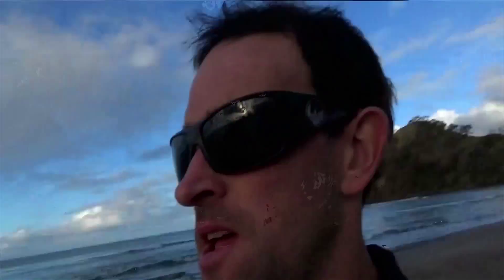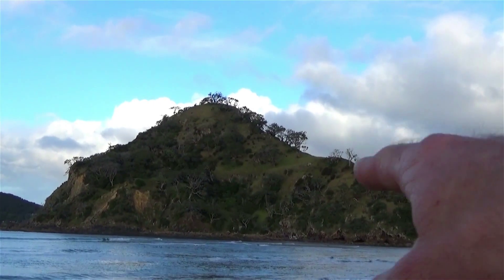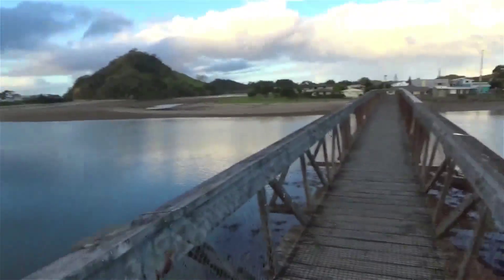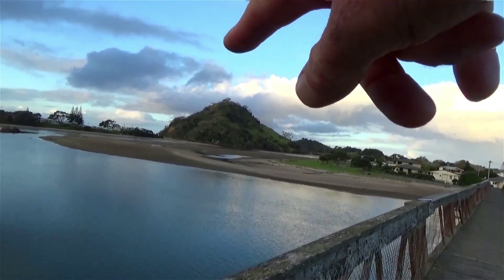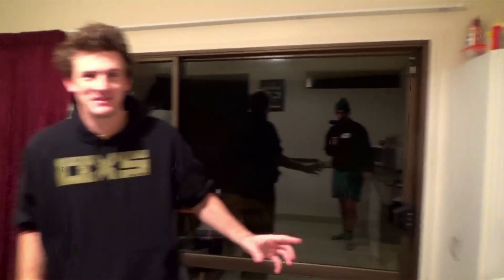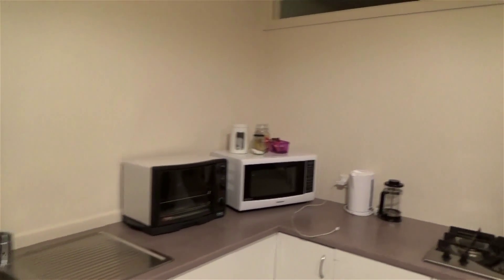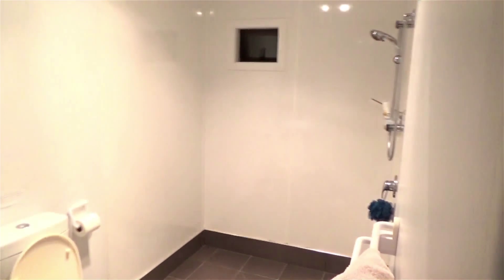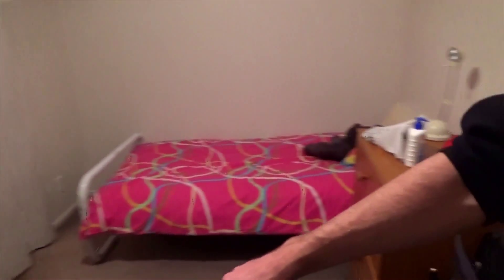We're At Pataua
We made it to Pataua!

tell him I sent you :)